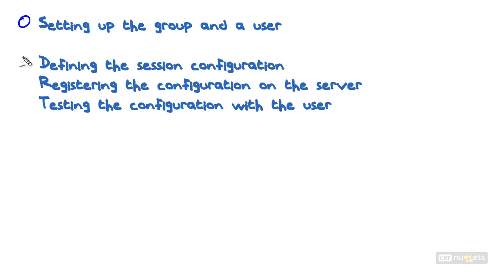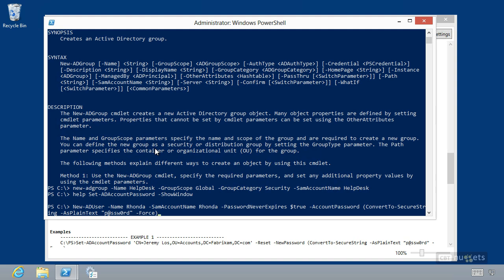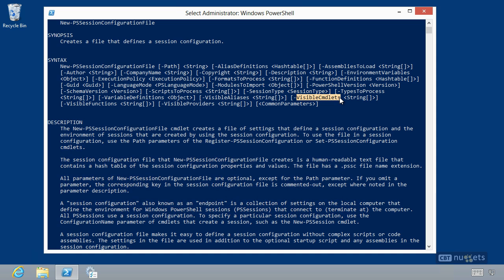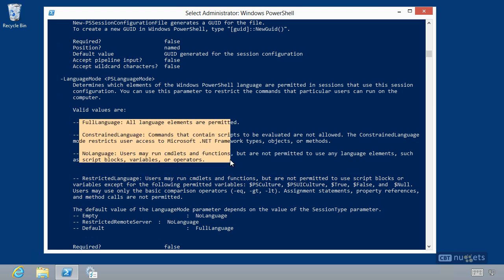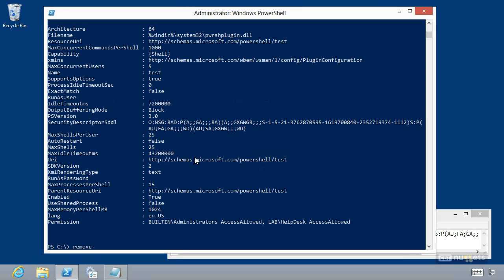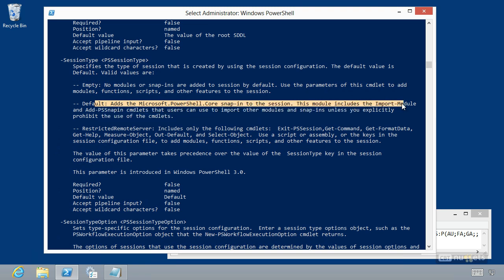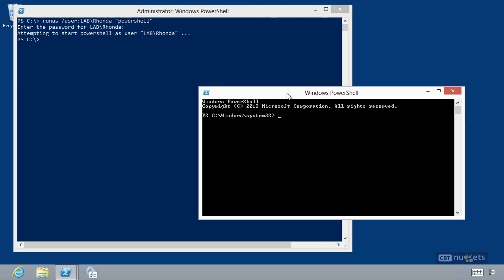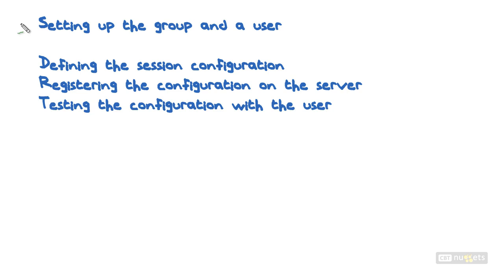26 Advanced Remoting Custom Session Configurations